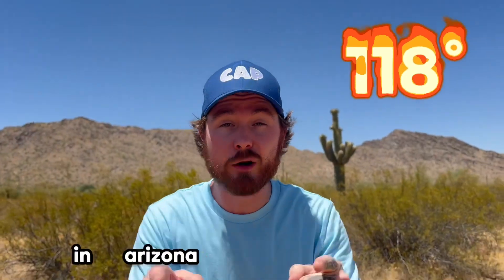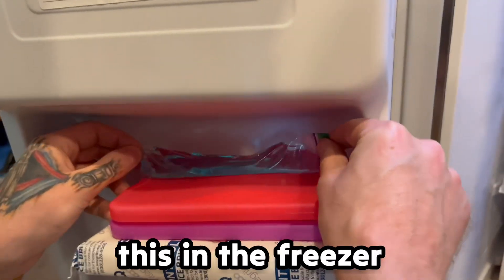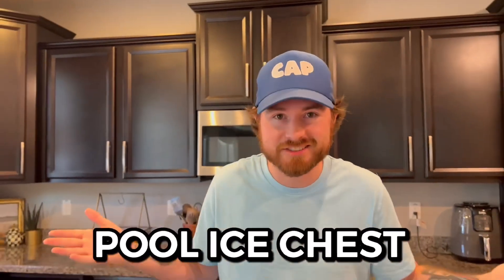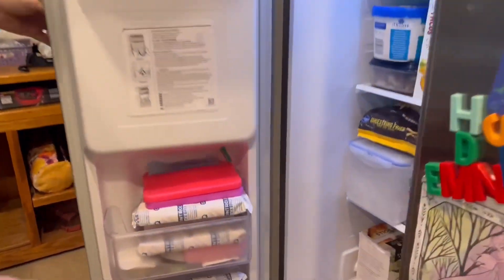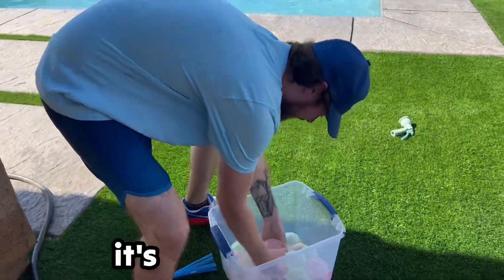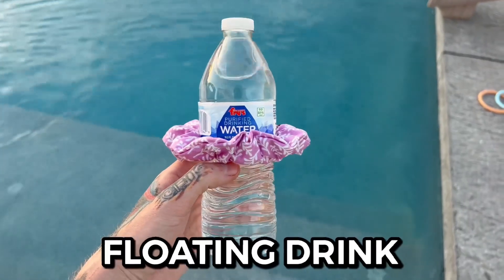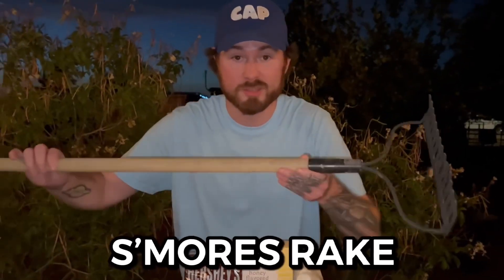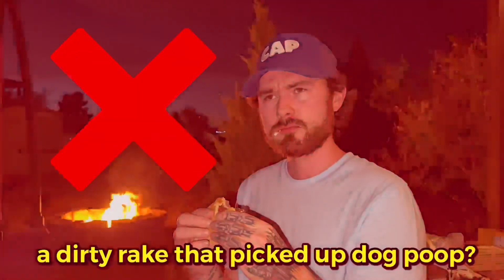SURVIVING Summer With These Life Hacks!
In Today's Video I'll Be Surviving Summer With These Awesome Life Hacks To Cool Me Off 😎